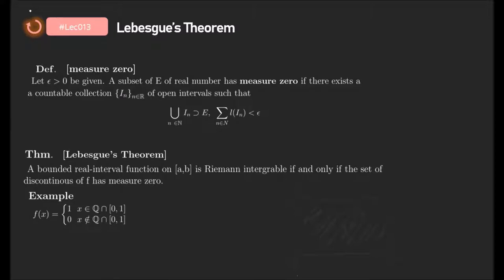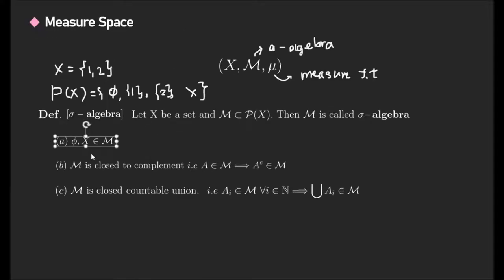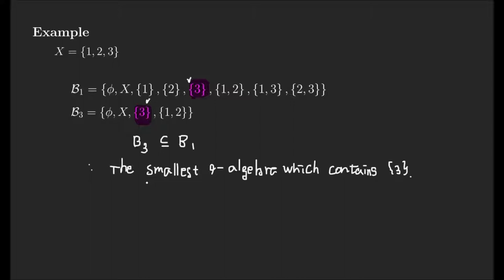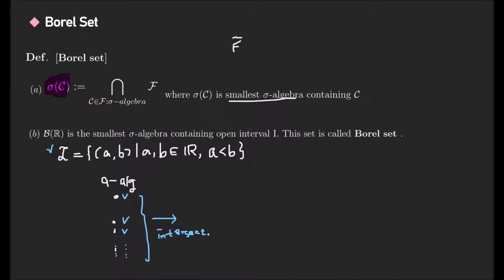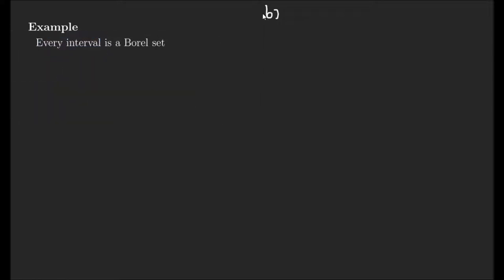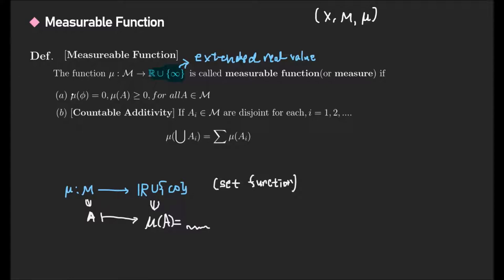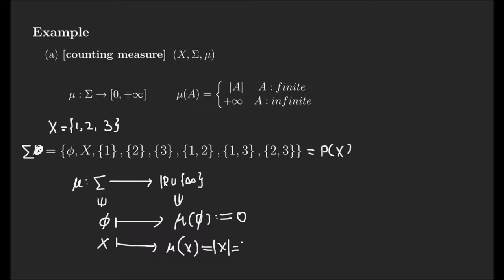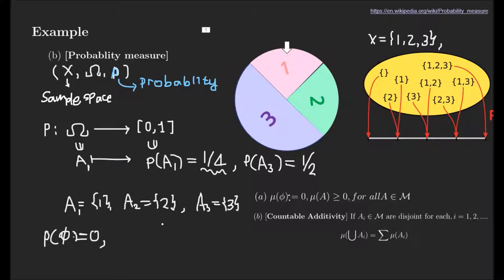[Measure Space] Definition of measure space and its example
Definition of Measure Space/ examples of Measure space